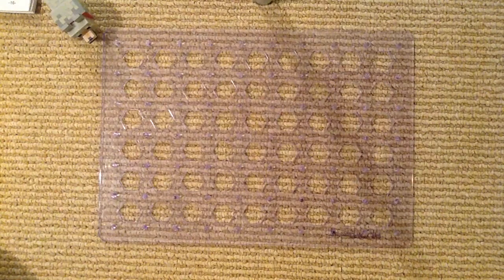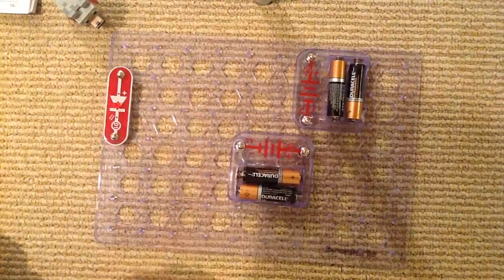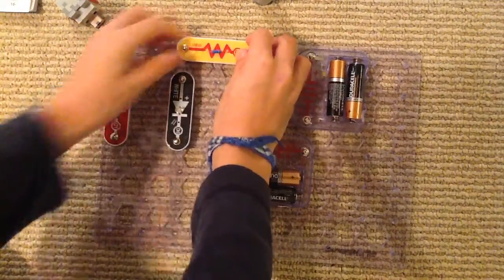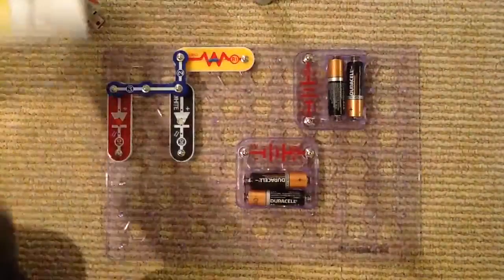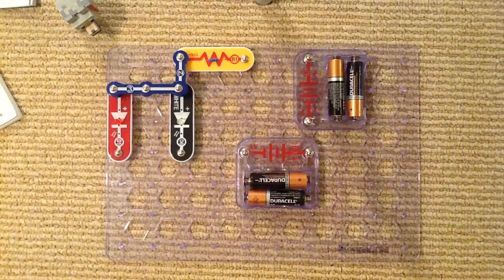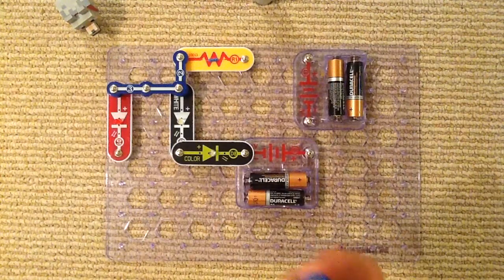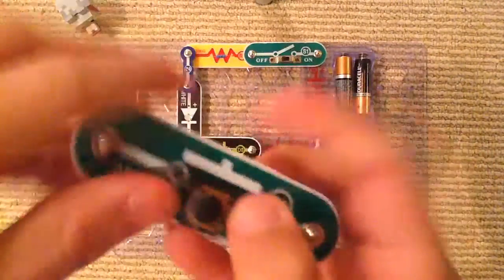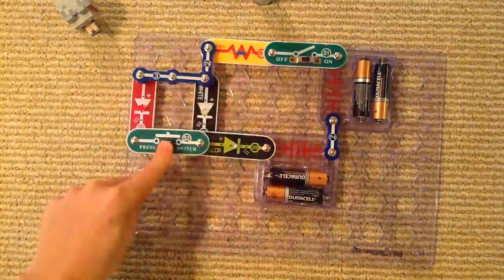Project 11: Blinking Colors | Snap Circuits Light | SCW